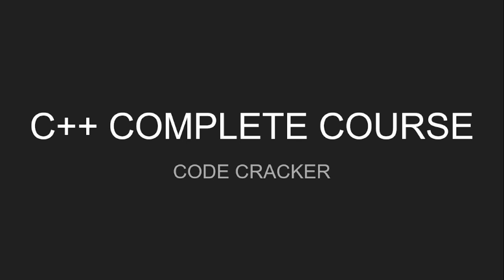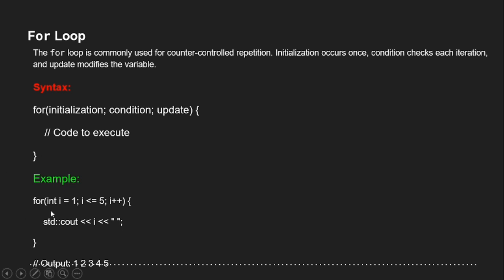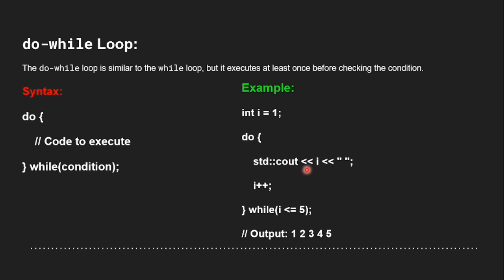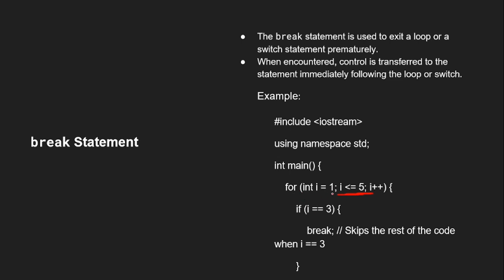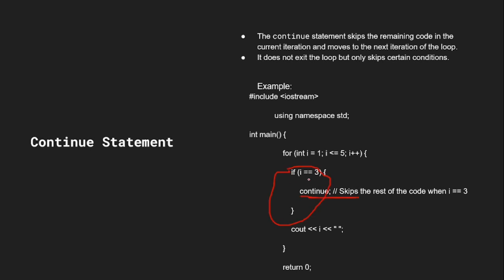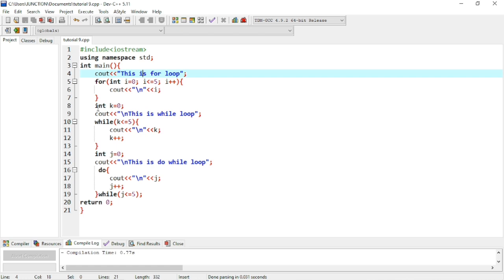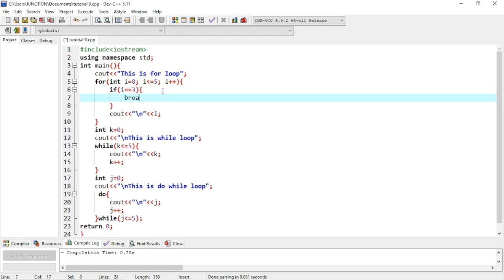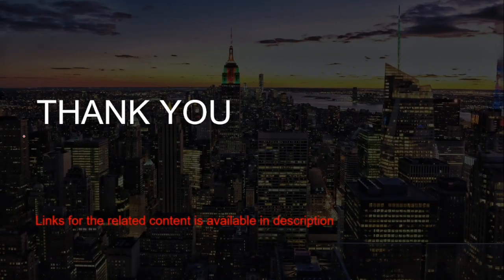What are Loops and Jump Statements in C++ tutorial #9 by @Codewithcracker || C++ course easiest way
Hey there! Ready to level up your C++ skills? In this video, we'll dive into the world of loops and jump statements, essential tools for any programmer. Here's what we'll cover:

For Loop 🔄: Learn how to execute code a specific number of times.

While Loop 🔁: Understand how to repeat actions based on a condition.

Do-While Loop 🔂: Discover how to ensure your code runs at least once.

Break Statement 🛑: Find out how to exit loops prematurely.

Continue Statement ⏭️: See how to skip iterations in your loops.

By the end of this tutorial, you'll have a solid grasp of these concepts, enabling you to write more efficient and effective C++ code.

How to use for loop in C++?, C++ while loop explained?, Understanding do-while loop in C++?, Break and continue statements in C++?, C++ loops tutorial for beginners?, C++ control flow statements?, Examples of loops in C++?, C++ programming loops and jumps?, When to use break in C++?, Continue statement usage in C++?